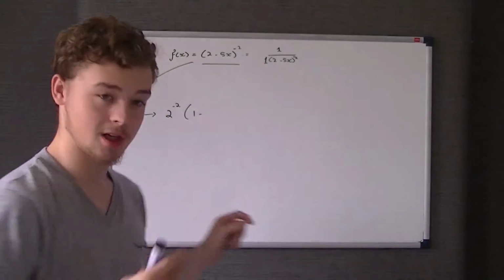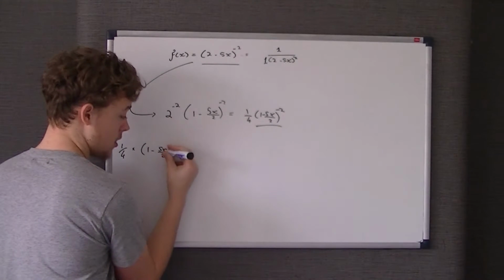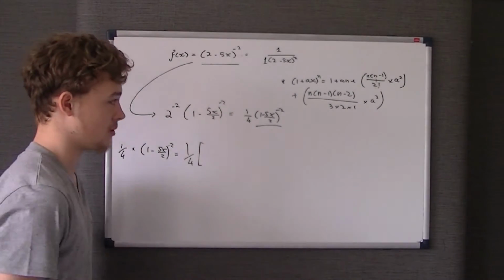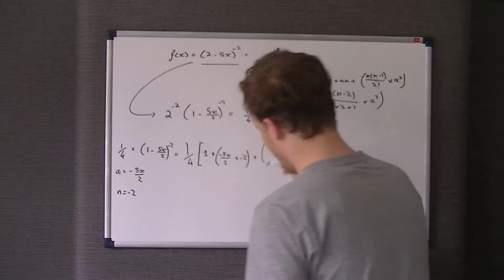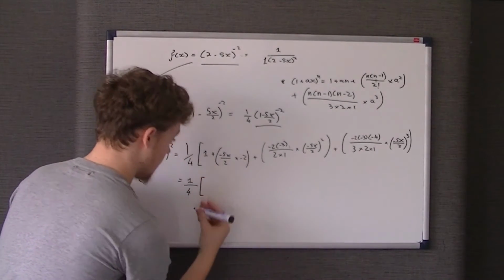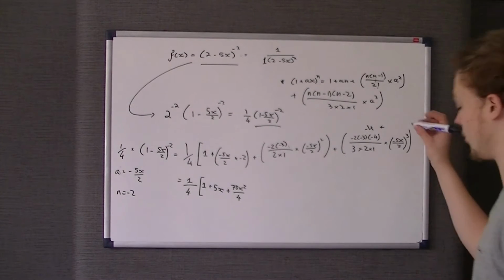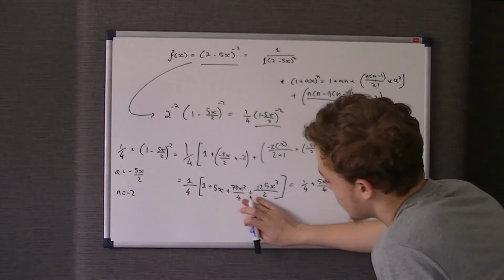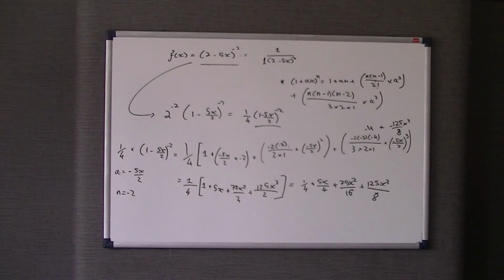Edexcel C4 January 2007 Question 1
Welcome to the first in the C4 January 2007 past paper series !

In this Question I look at binomial expansion and give you the formulas with tips on how to use them, as well as of course working through the Question!